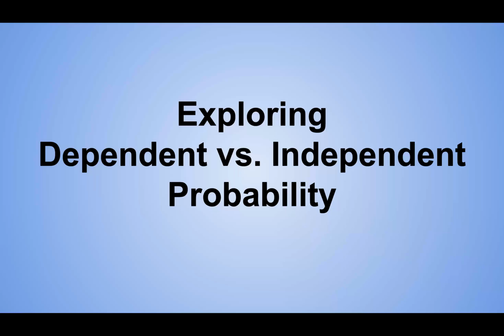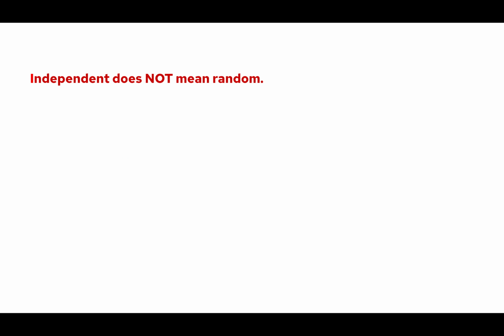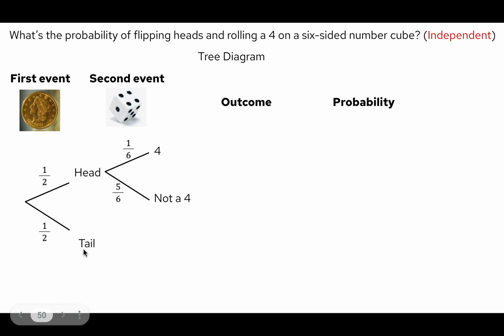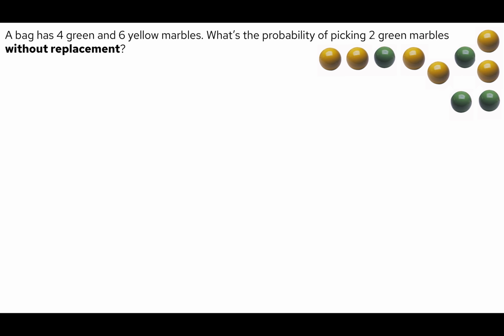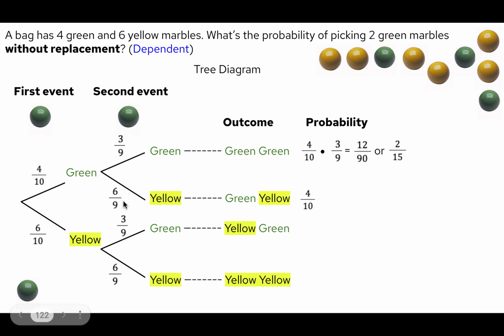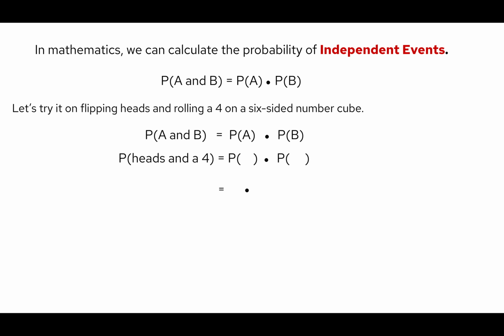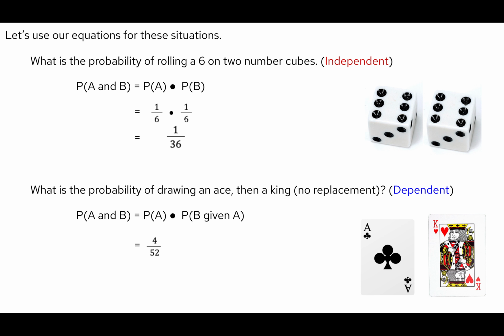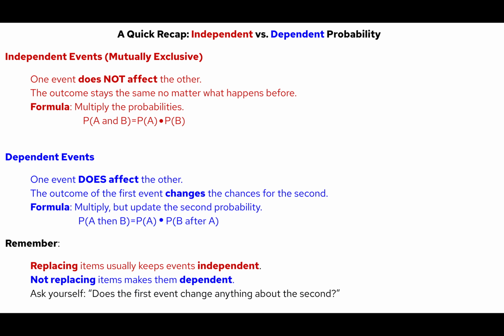Exploring Dependent vs Independent Probability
In this video, we’ll explore the difference between dependent and independent probability—a key concept in understanding how events affect one another. You'll learn how to identify each type of event, use tree diagrams, and apply the correct formulas to calculate probabilities. This video is designed to guide students through the concepts with clear examples and connections to the worksheet.